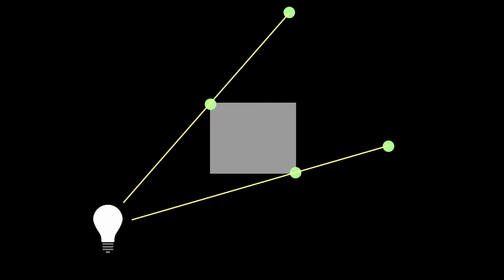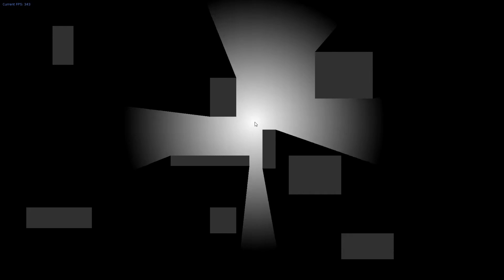How To Make Your Own 2D Lighting System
I'm using LÖVE which is a Lua game framework!